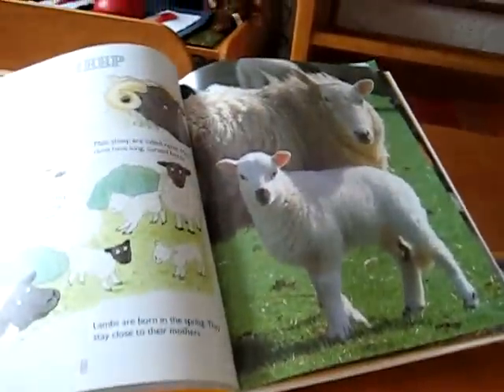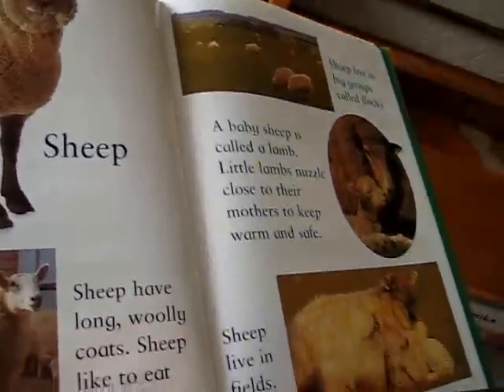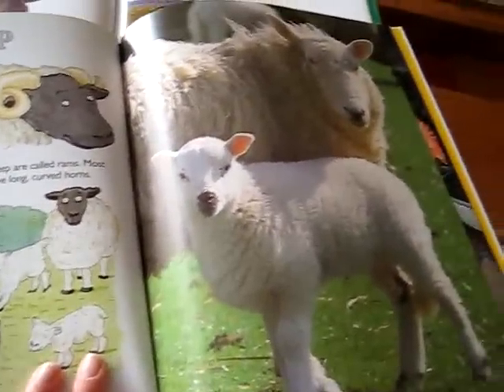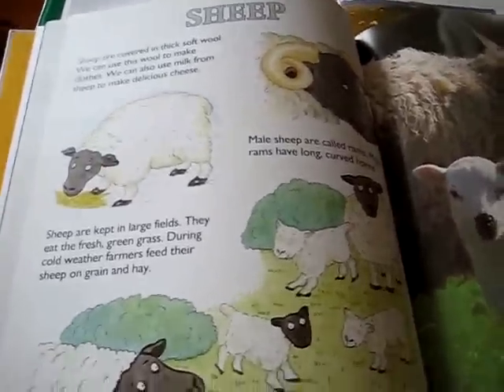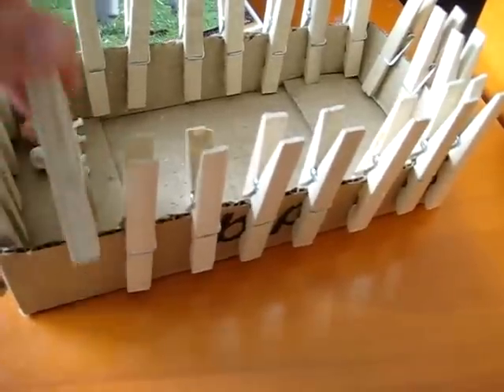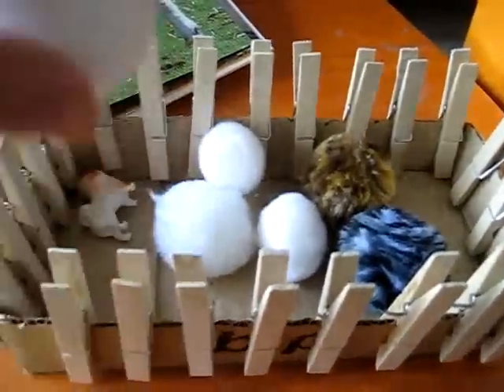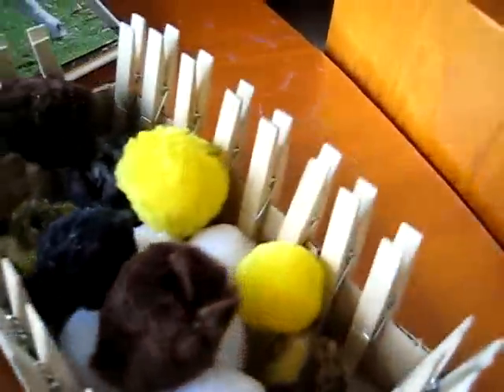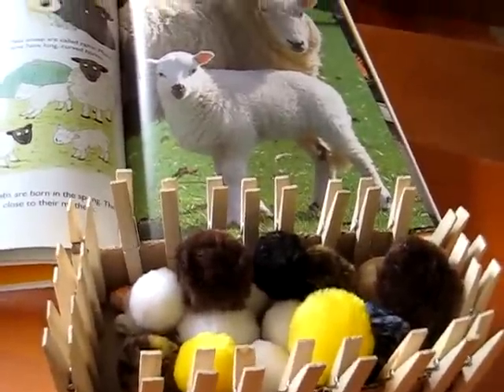Preschool - Science: Study on sheep and farm. Incorporate books, toys, puppets, crafts and songs.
Science fun for little kids.
Using books, toys, puppets, songs and anything you have at home to make into a simple science class.
Art and Craft idea: Make a sheep pen from cardboard box and pegs.
Theme: Farm, sheep, counting, finger coordination, colors

Ideas for early learning and teaching preschool children via educational games